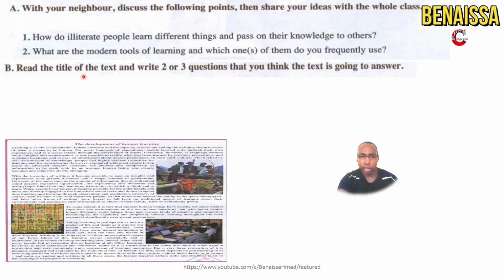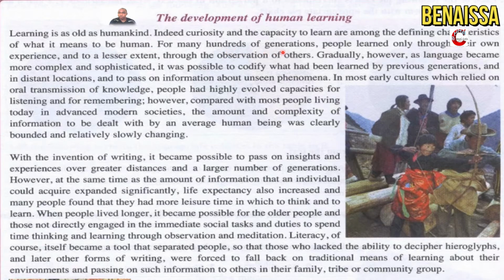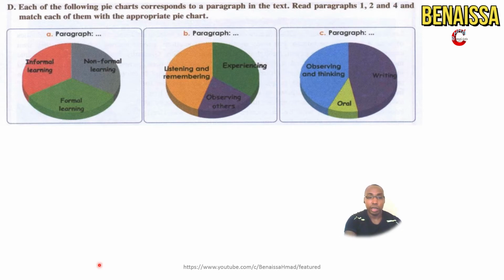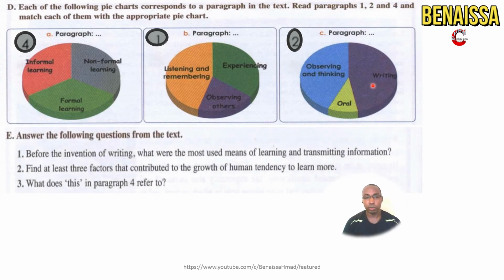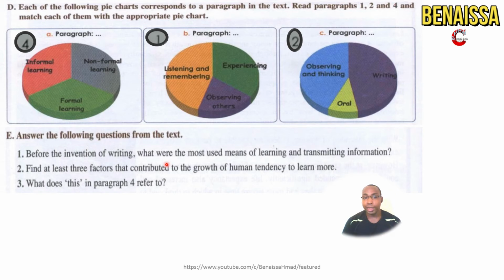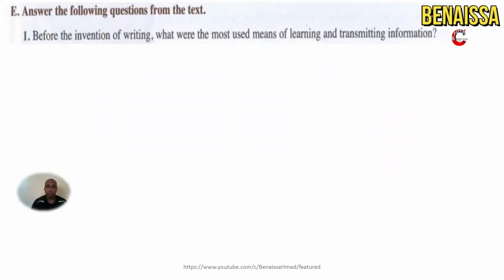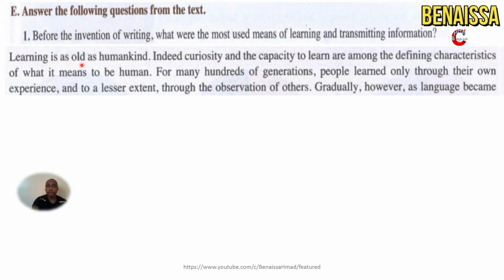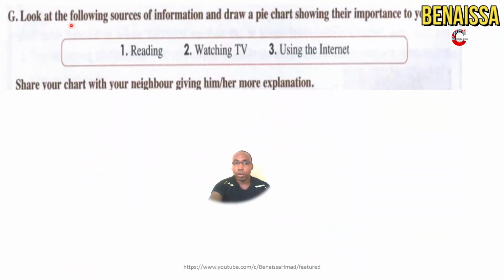الثانية باكلوريا The Development of Human Learning تطور تعلم الانسان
تعلم الانسان و العولمة
2 bac 1 formal informal and non-formal education lesson Reading The Development of Human Learning

سنقدم لكم محتوى ممتع ومفيد لمساعدتكم على تحسين مهاراتكم في اللغة الإنجليزية. يمكنكم مشاهدة الدرس على قناتنا على اليوتيوب من خلال الرابط التالي

نحن هنا لمساعدتكم في رحلتكم في تعلم اللغة الإنجليزية. تفضلوا بزيارة قناتنا وصف